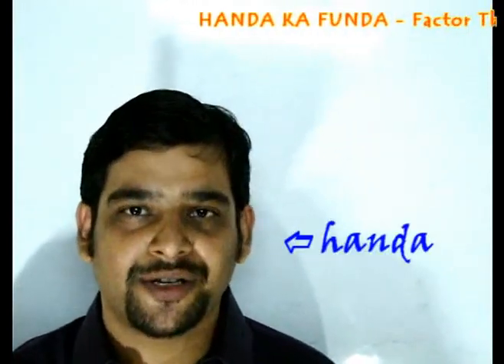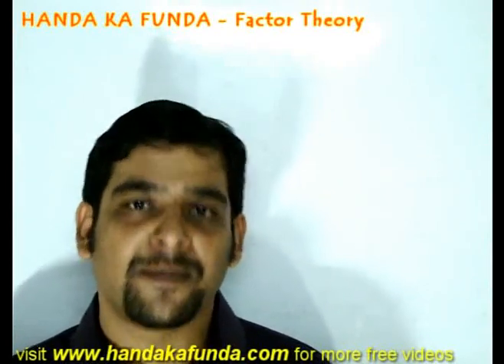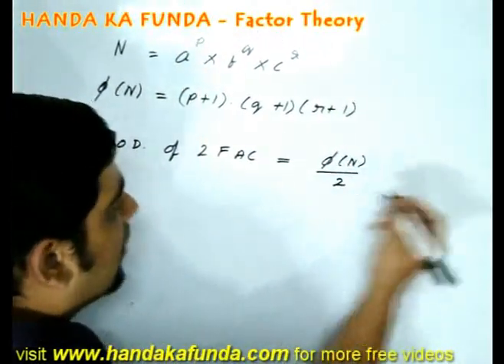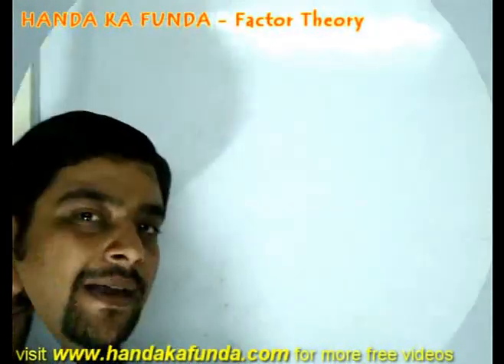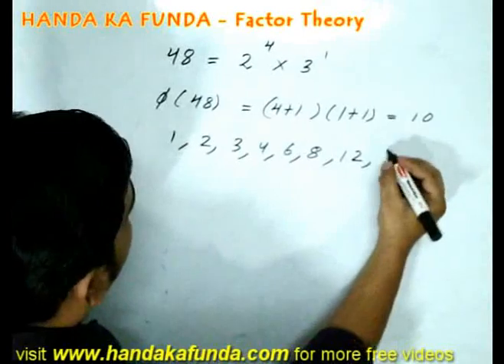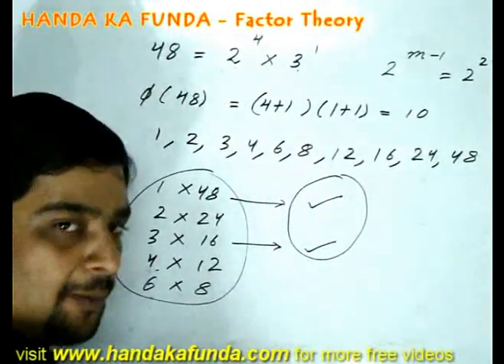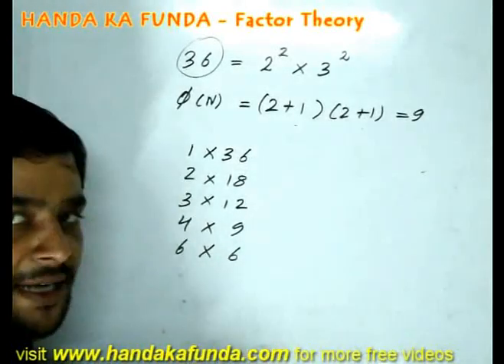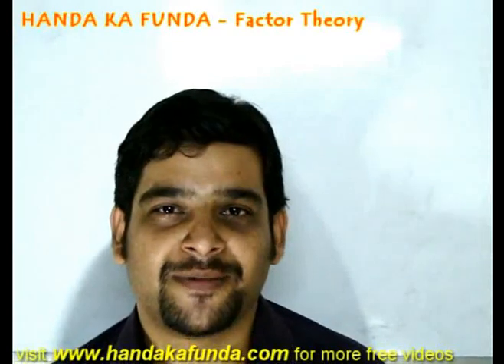Number Systems - Factor and Factorization problems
We start off this video with understanding the difference between prime and composite numbers.

This is followed by concepts such as number of factors for N= a^p * b^q * c^r, number of ways N can be represented as a product of two factors, etc.

Finally we wrap up the video with some examples to better grab the concepts explained in the video.